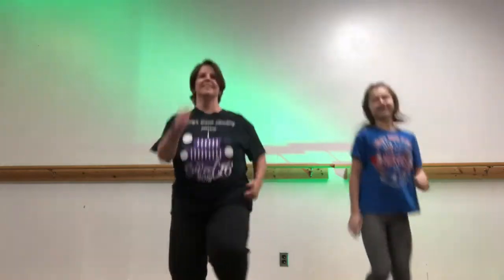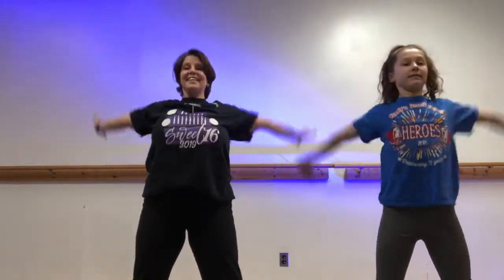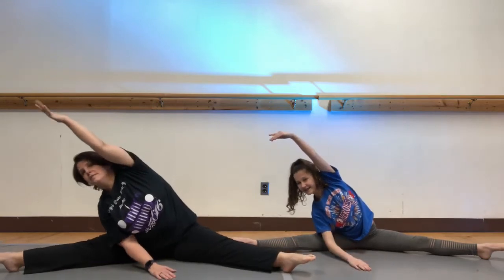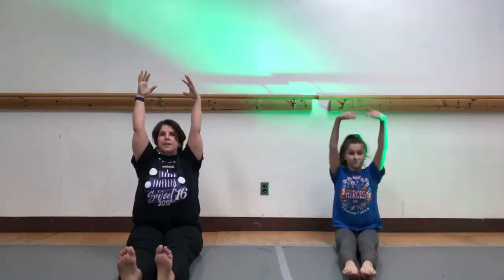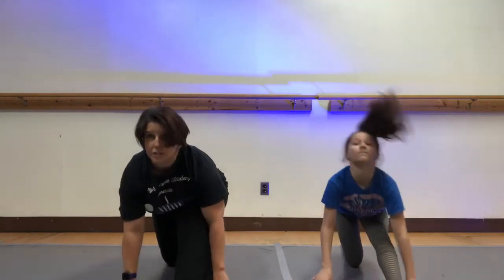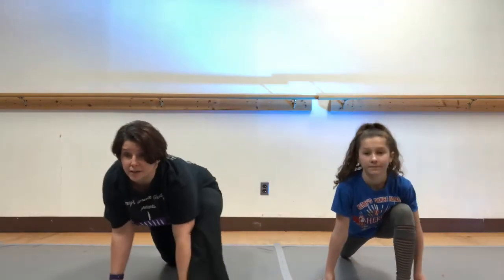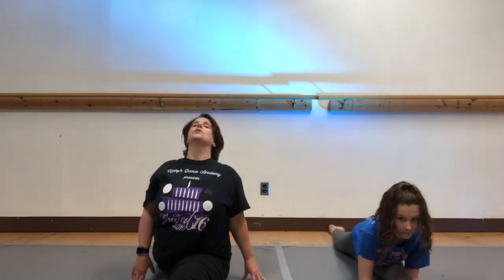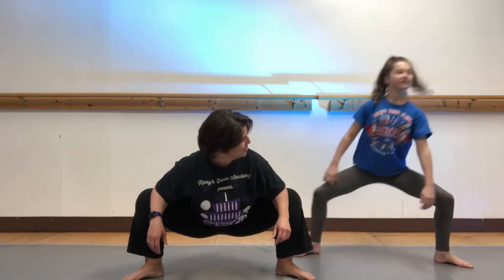KDA short beginner warm up and stretch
Easy guided warm up and dance stretch for beginners.